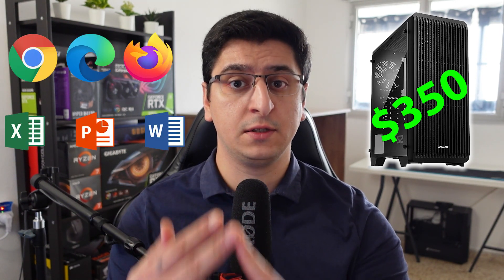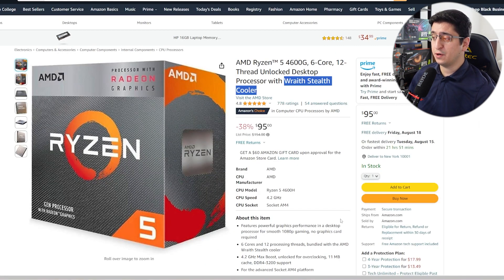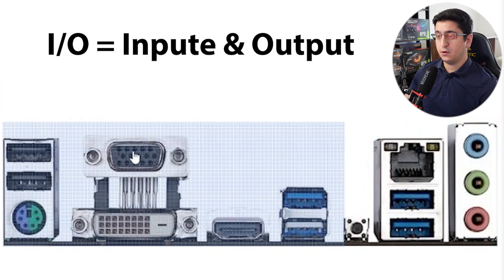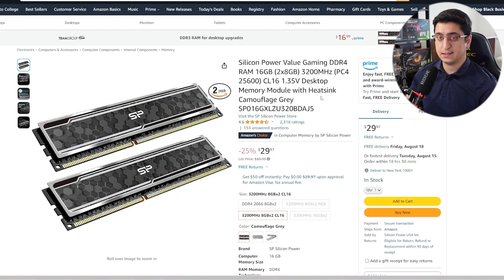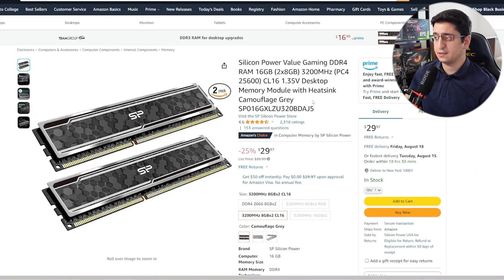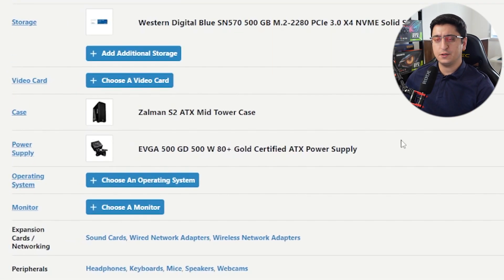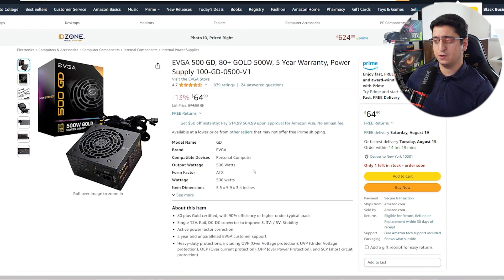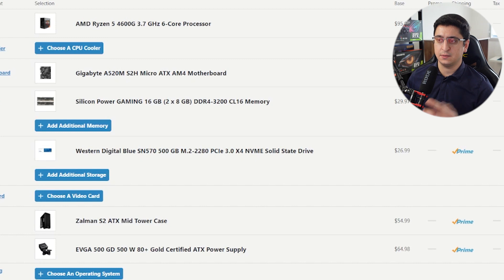$350 Budget PC for Web Browsing, Office, and Zoom!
Are you looking for an affordable desktop PC for your kids for school?

In this video, I will share with you an awesome $350 PC build for home and office use.
This computer will be perfect for web browsing, office applications such as Word, Excel, PowerPoint, Zoom, and even some light gaming!

👇Full list of parts:

➡️PC:
Motherboard (without WIFI)
WIFI & Bluetooth card
Motherboard (with WIFI)
Memory (RAM)
Storage (SSD)
Power Supply

➡️Optional:
#1 - External Hard Drive
#2 - UPS (Battery Bank for Emergency)

Chapters:
00:00 - Are you a parent looking for a PC for your kids?
00:22 - I will help you build the perfect computer!
01:01 - CPU
02:05 - Motherboard Options (WIFI / no WIFI)
05:07 - Memory (RAM)
05:57 - Storage
07:20 - Optional #1 - External Hard Drive
08:46 - Case
10:35 - Power Supply
11:36 - Optional #2 - UPS
12:39 - Summary
13:08 - Would you like to see Recommended Peripherals?